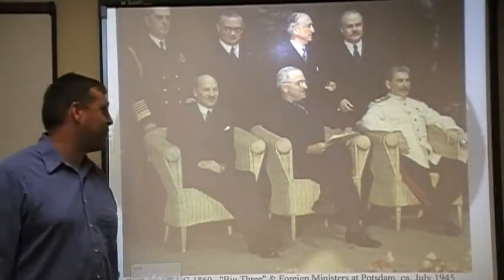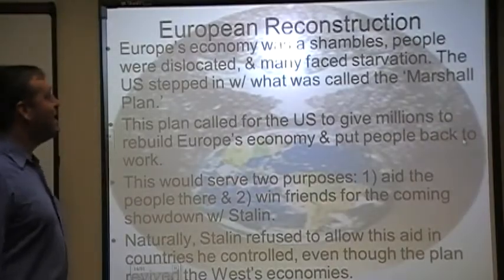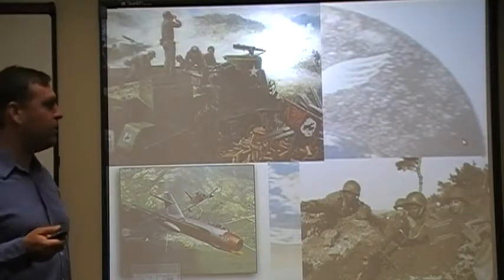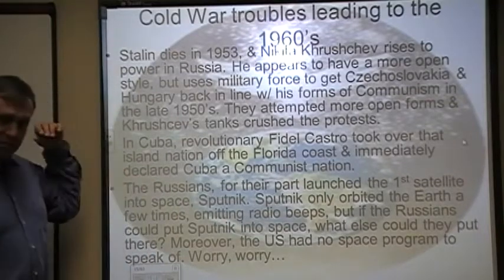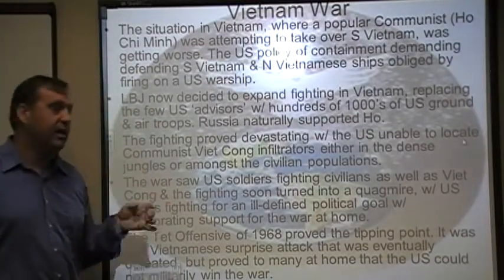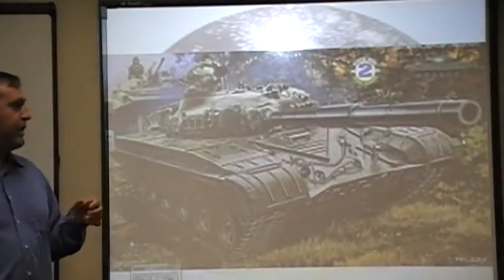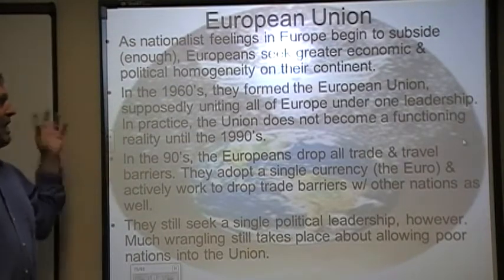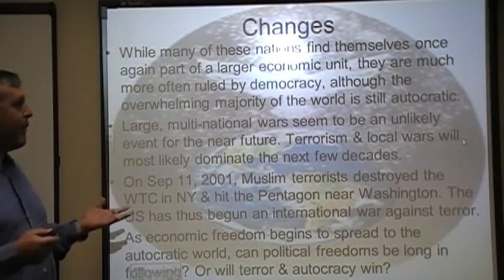WOH 1022 Lecture 13